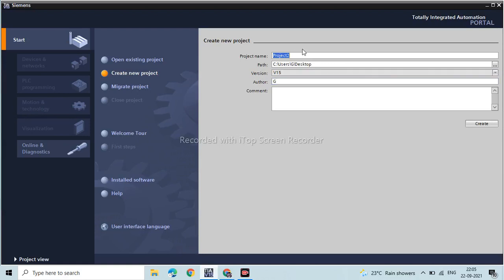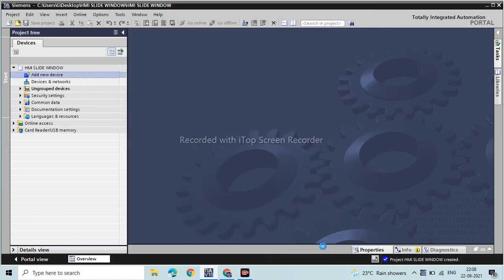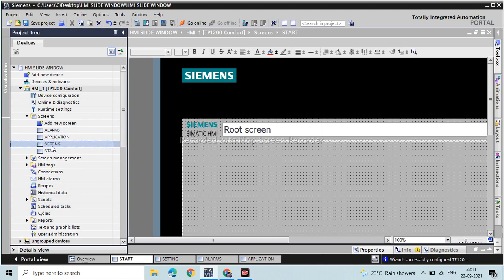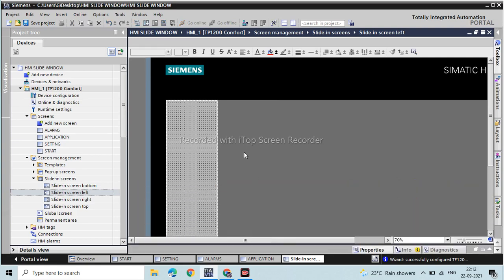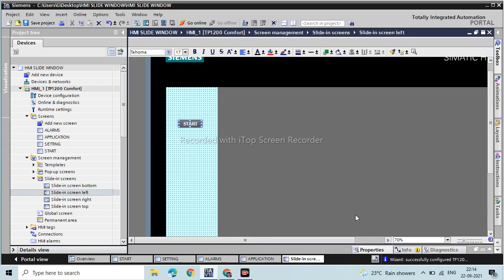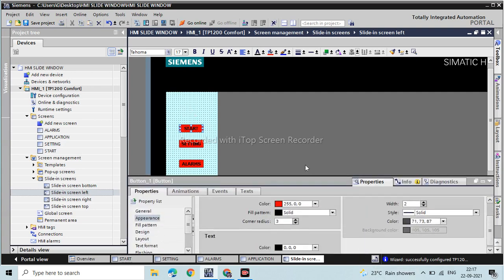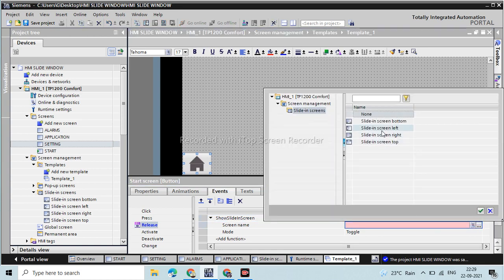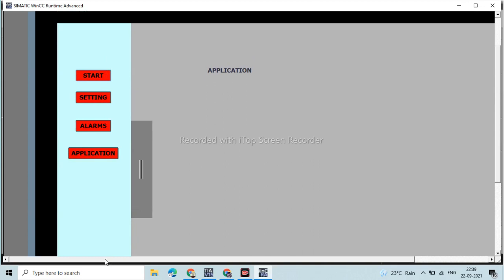Configure a Slide-In screen in HMI : TP1200 COMFORT:TIA PORTAL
Siemens HMI : TP 1200 COMFORT:Slide-In screen